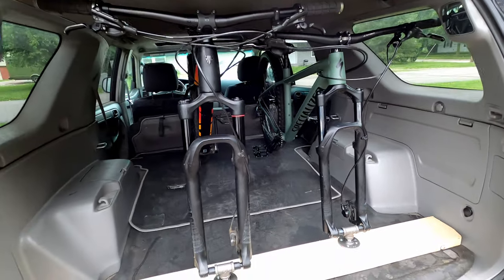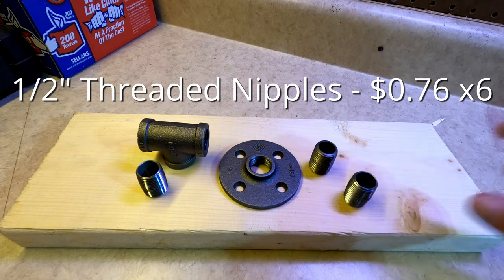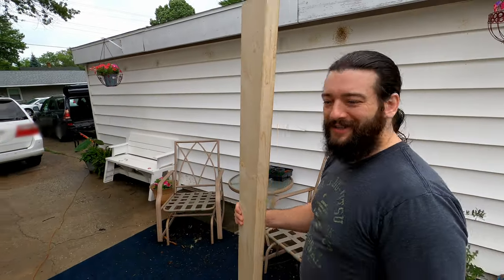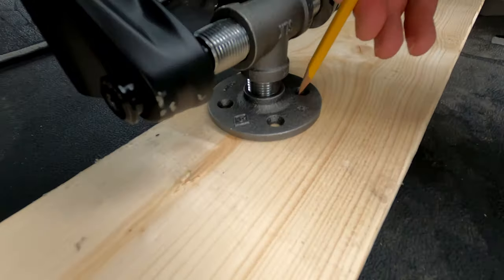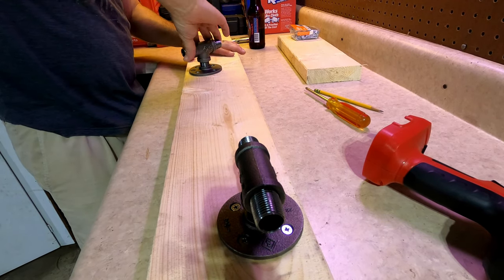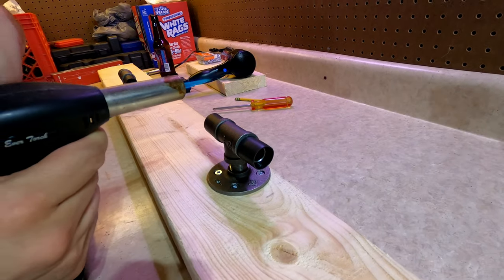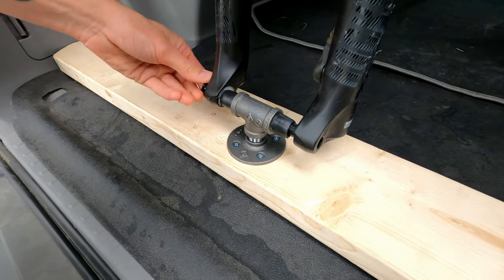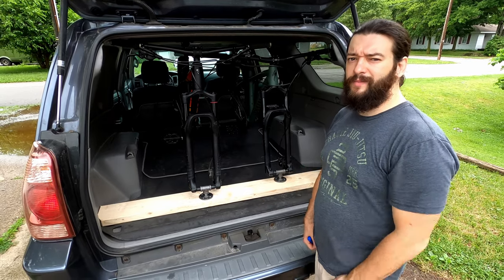DIY Thru Axle Mount for SUV - MTB Fork Mount (How to)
Easy DIY Thru axle mount for SUVs!
This bike rack mount is perfect for riders who transport their mountain bikes inside their vehicles. It is also a great alternative for vehicles without a hitch!

Learn how to make a simple MTB thru axle fork mount, for a standard mountain bike with a thru axle or maxle, with supplies from a hardware store.
In this video, go step by step and assemble a homemade fork mount for your mountain bike.  If you are like me, you might not like the idea of having your bike on a rack while driving down the road. This is the perfect bike rack for SUV without a hitch! This fork mount is made to keep the bike upright in the SUV.

The parts totaled $26.44 for two mounts and the board. I hope the video helps!

--- Gear used on the channel --
Camera: GoPro Hero 8
Bike: Specialized Fuse 27.5